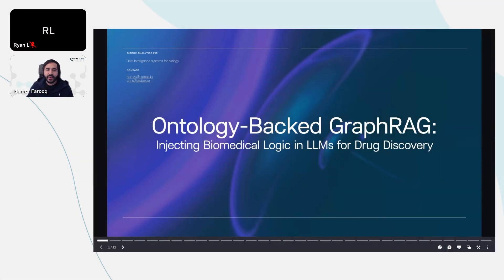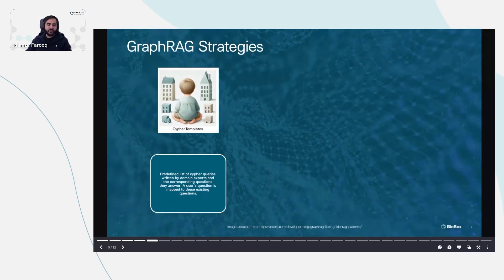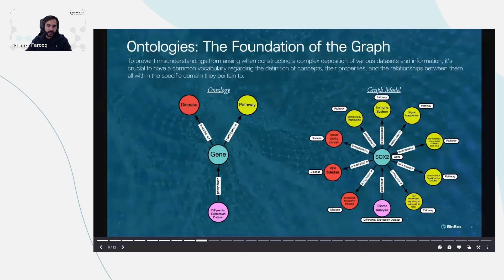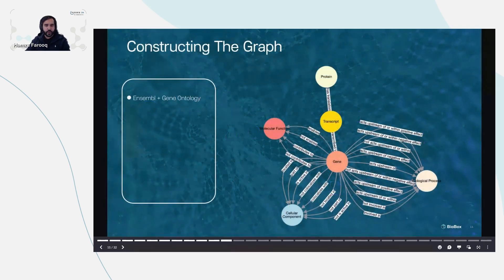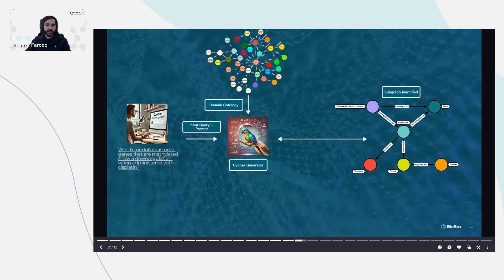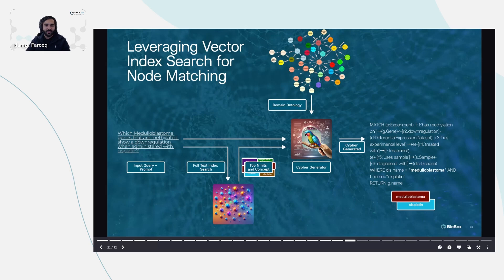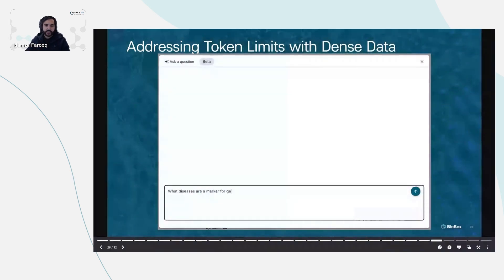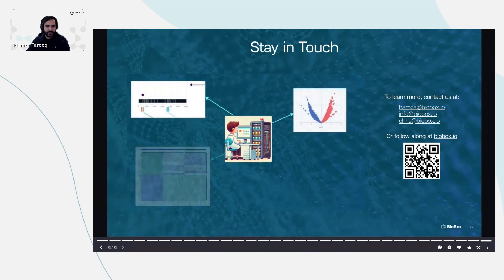NODES 2024 - Ontology-Backed GraphRAG: Injecting Biomedical Logic in LLMs for Drug Discovery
This session will dive into the integration of ontology-backed GraphRAG with LLMs for enhanced drug discovery. The speaker will demonstrate how biomedical and custom ontologies can be leveraged to inject domain-specific logic into language models, improving their performance and precision in complex drug discovery research tasks. You'll learn about the technical challenges of combining graph-based retrieval with LLMs and how ontological constraints can guide more accurate and relevant biological predictions. The session will cover implementation strategies and practical insights into its applications in target identification, drug repurposing, and mechanism-of-action prediction.

Christopher Li, Hamza Farooq